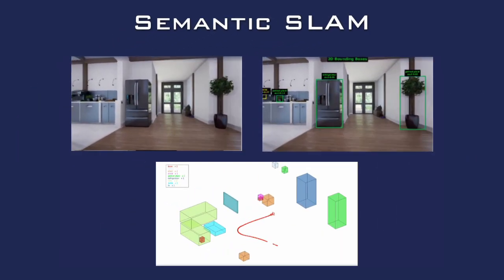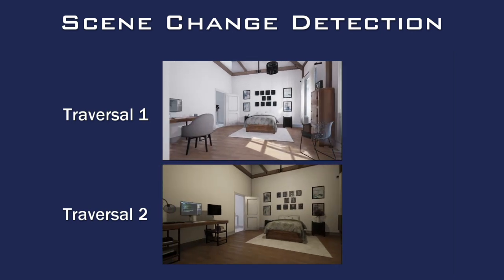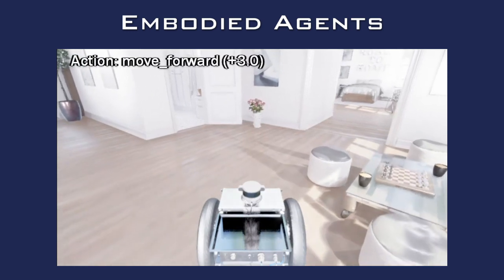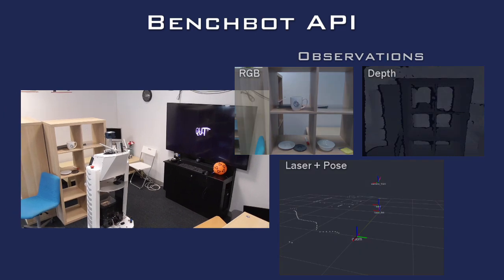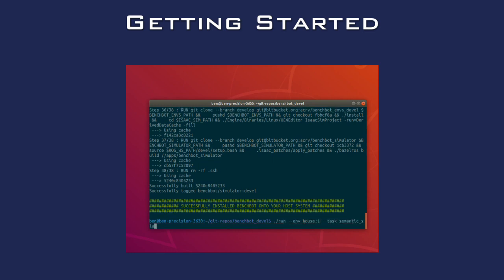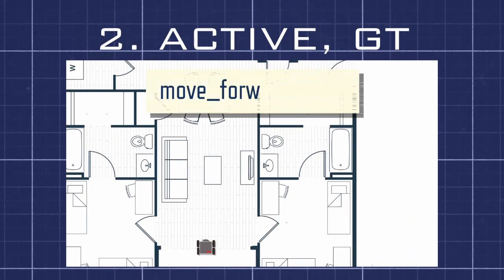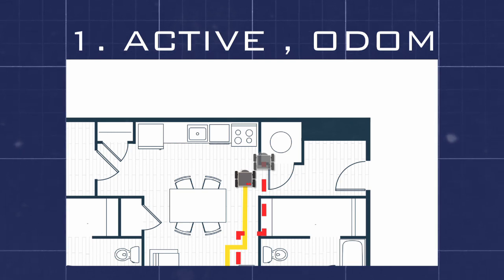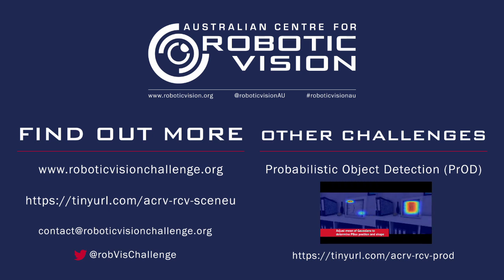Scene Understanding Challenges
A video summary of the Australian Centre for Robotic Vision (ACRV) Scene Understanding Robotic Vision Challenges.

These challenges enable researches to implement scene understanding algorithms in simulated environments using code that can be directly transferred to a real robotics platform.

Two scene understanding challenges are presented. These are semantic SLAM and scene change detection.

Credits:
Video Collection - Haoyang Zhang, Ben Talbot & David Hall
Robot Animations - George Brown (leadandpixel.net)
Graphic Asset Design - Sharyn Hall (shgraphicdesign.net)
Video Editing - David Hall
Narration - David Hall